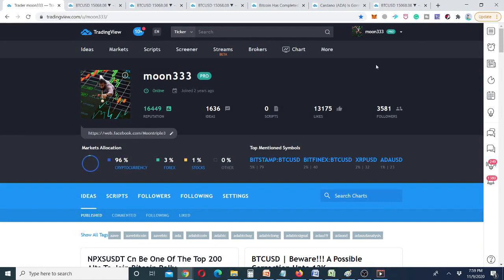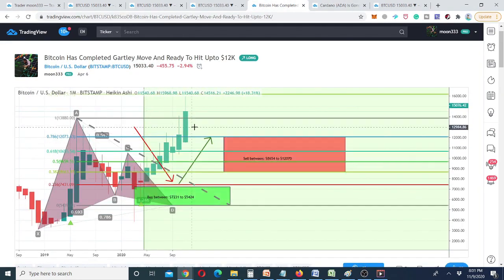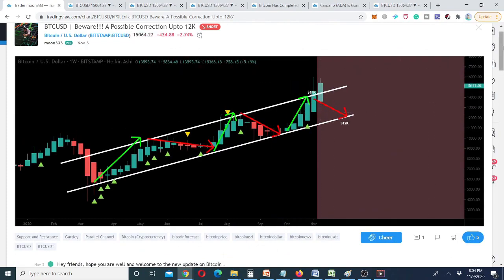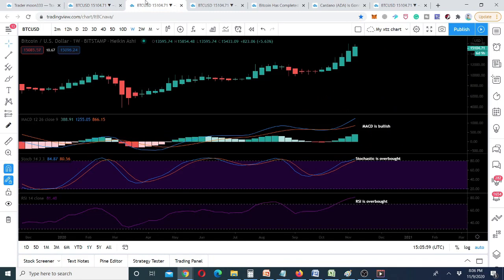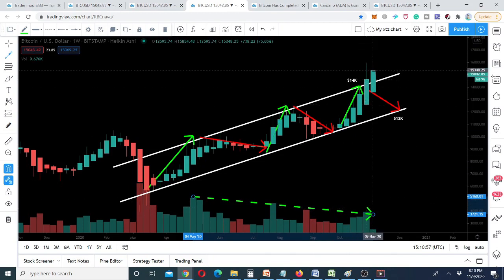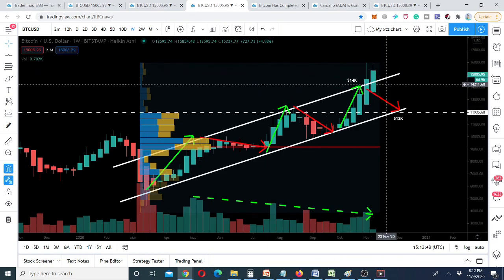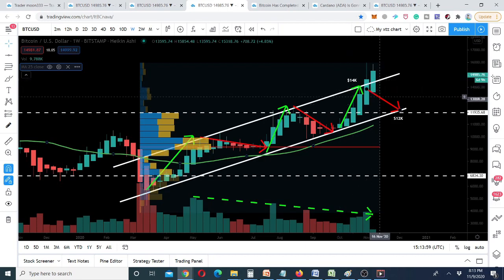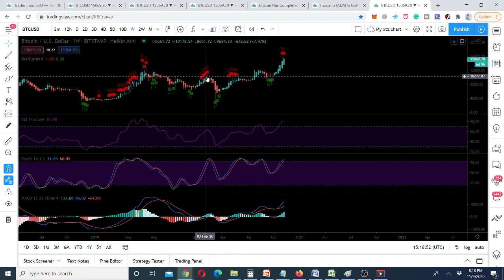What A Fearless Buying | Bitcoin (BTC) Is Breaking Out Long Term Channel Right Now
You can join one of the best and reliable active and passive income generation platform Forsage using my referral

Earn Money for posting articles and content:
PublishOx: